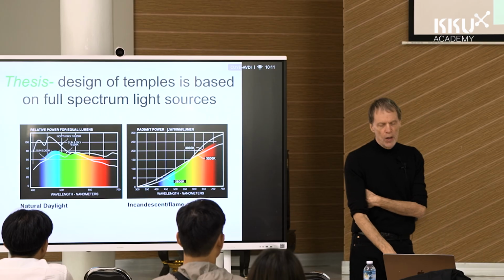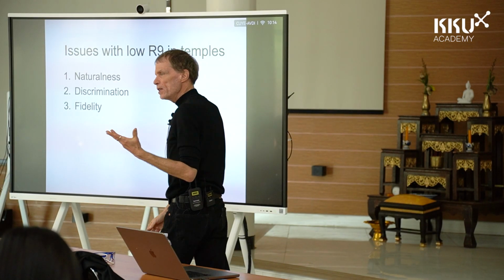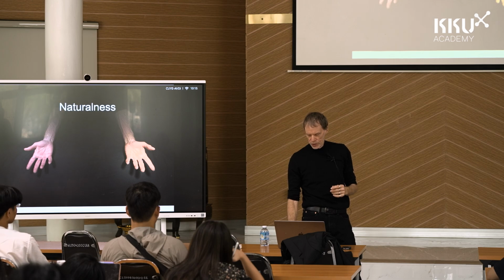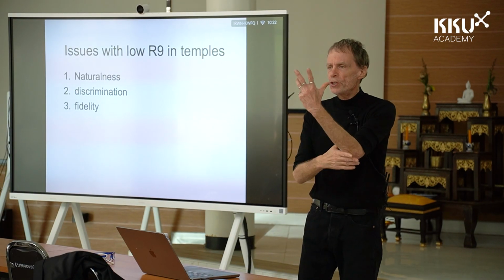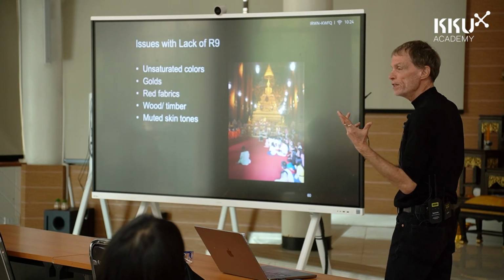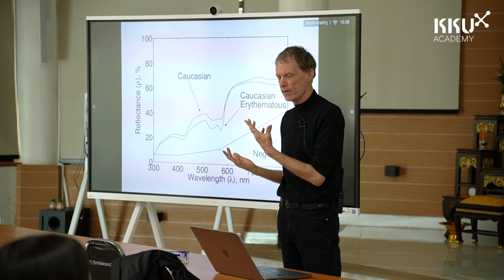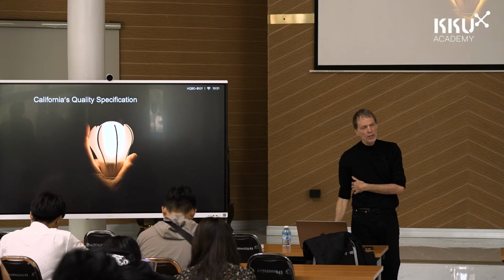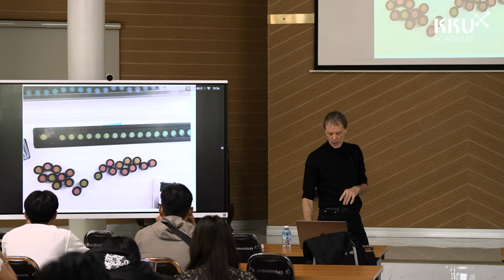Buddhist Temples, Color & Lighting Research - Part 2